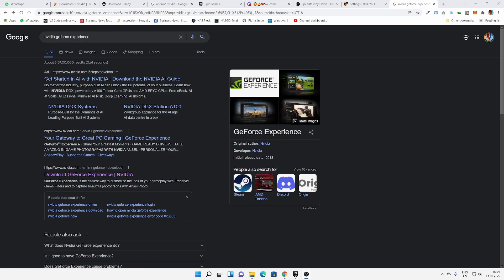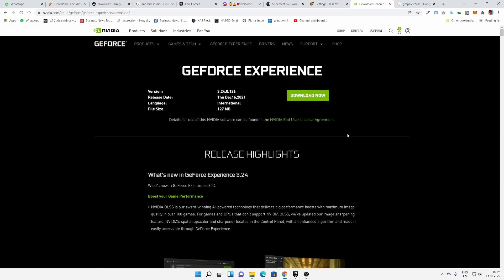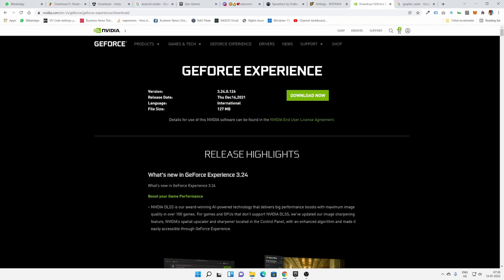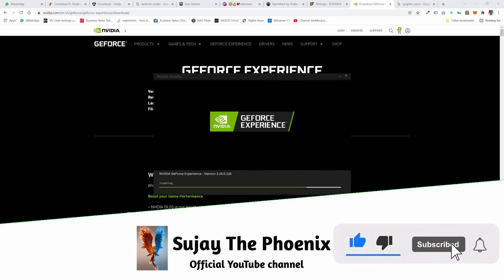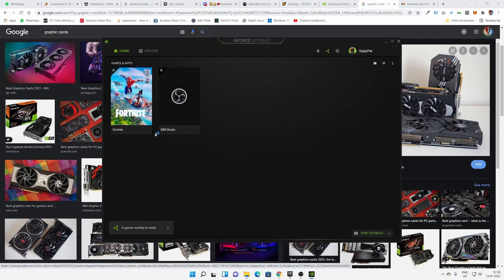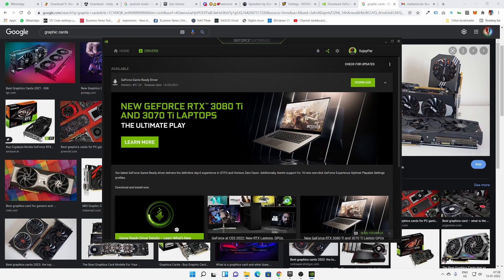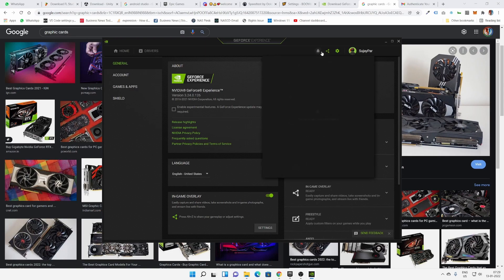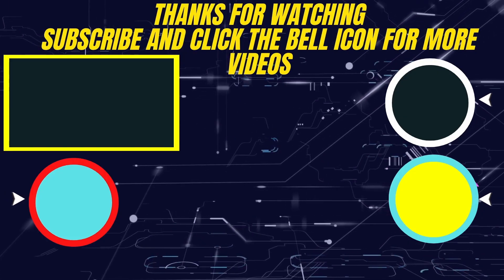How to download Nvidia Geforce Experience 2022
Hi guys in this video I wanted to show you how to download nvidia geforce experience, this app allows you to dowload the latest driver for your graphics card and it also lets you to run your game in more better and smoother. Hope you enjoyed it.

Pc Specs :

Cpu:  i7-9700

GPU : Zotac Rtx 2060

Ram : RAM - CORSAIR Vengeance LPX (8GB X 2) 16GB DDR4 3200MHZ C16

Motherboard: Asus prime b450m-a

Monitor: Dell